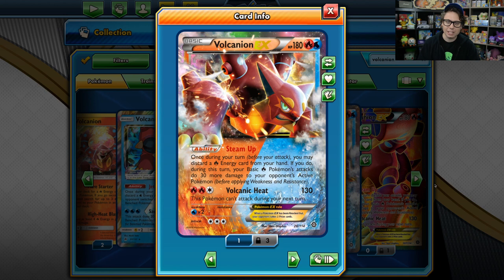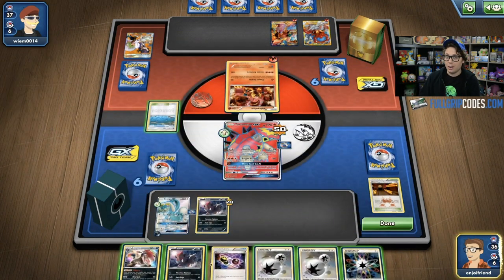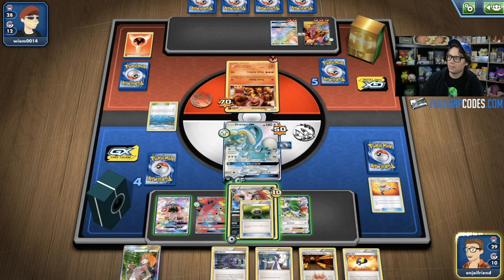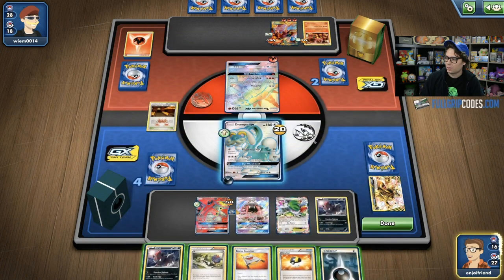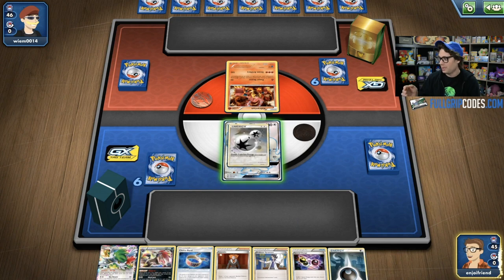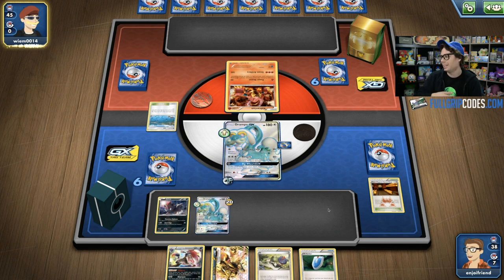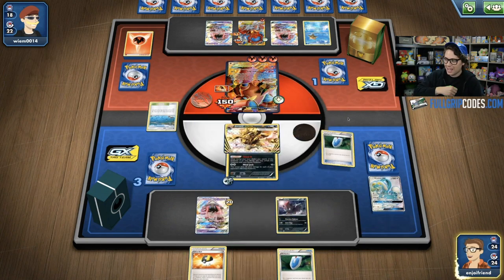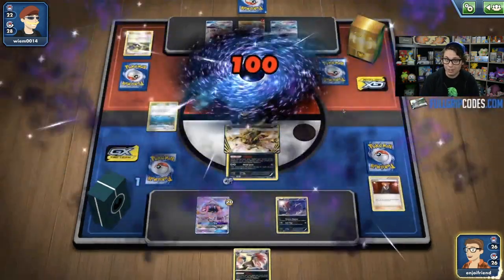Volcanion EX vs Zoroark BREAK *Round 4* 2017 Retro Tournament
Andrew Mahone plays his Zoroark BREAK / Drampa GX deck vs Michael Slutsky with his Volcanion EX deck in round four of the PokeStats 2017 Retro Format tournament.